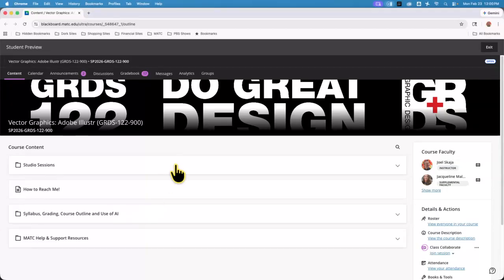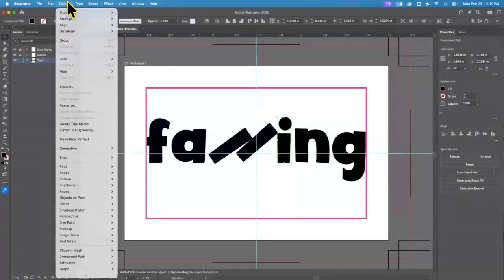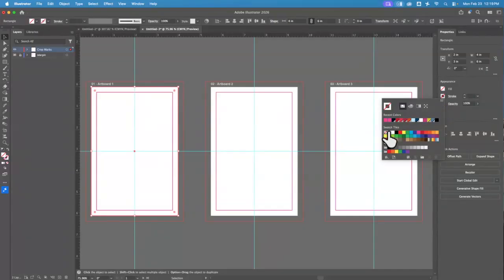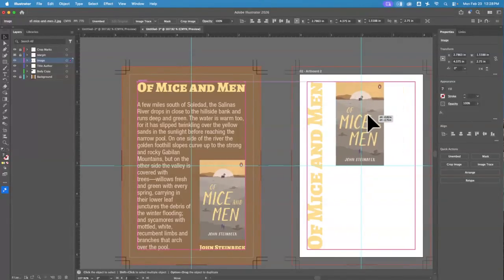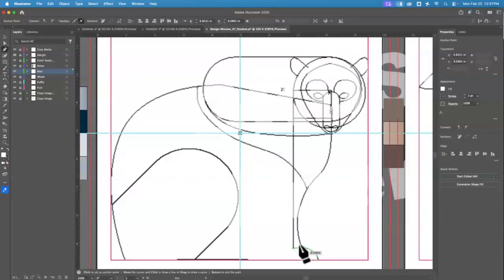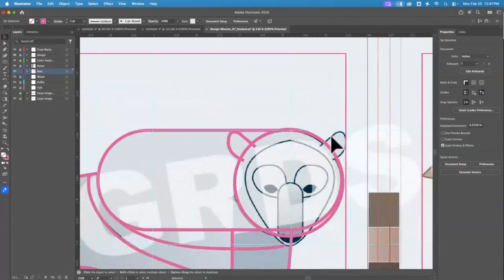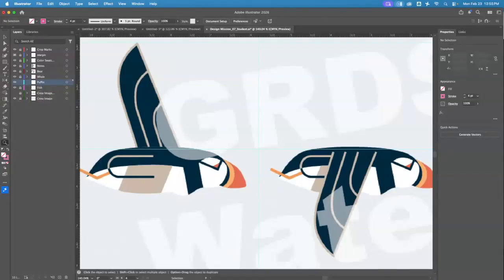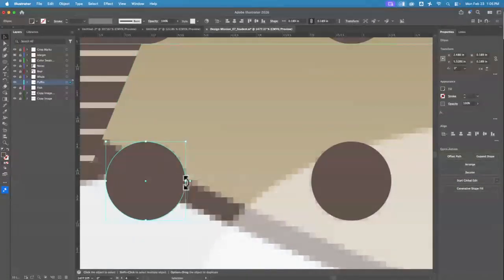Vector Graphics Adobe Illustrator Session 10